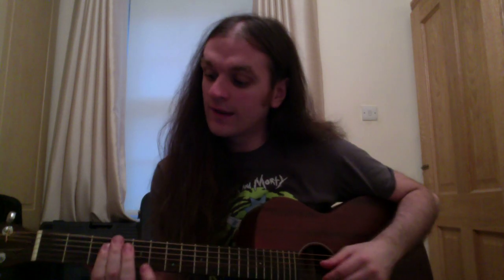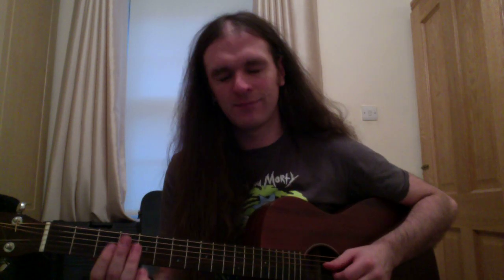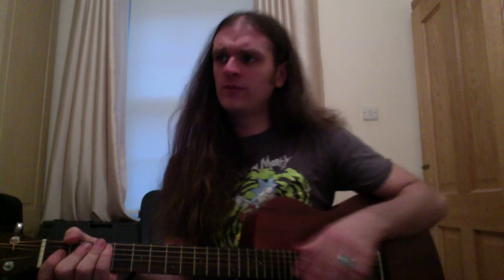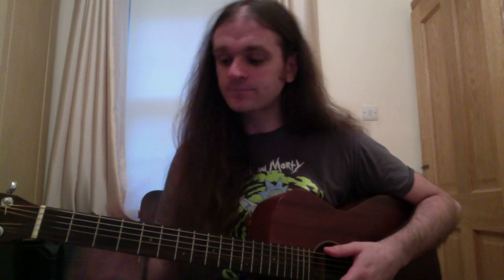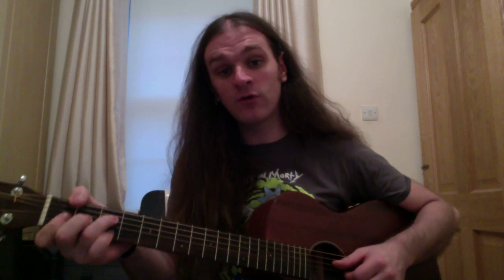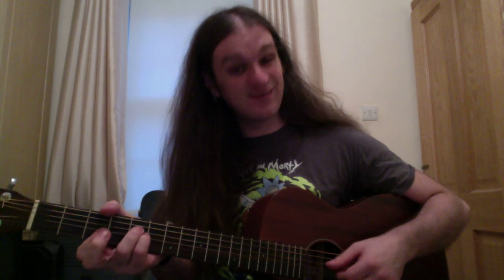How to play Jellyfish: The Ghost at Number One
Lesson describing how to play Jellyfish' amazing song The Ghost at Number One.